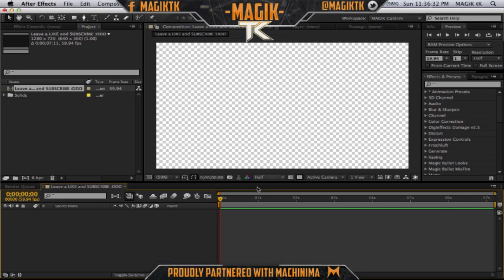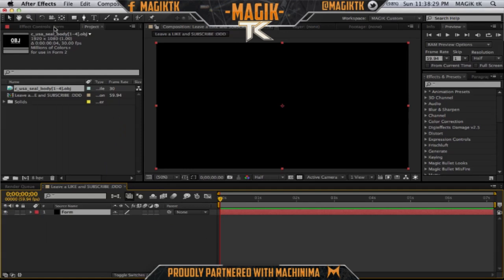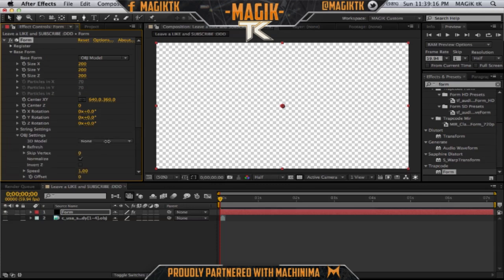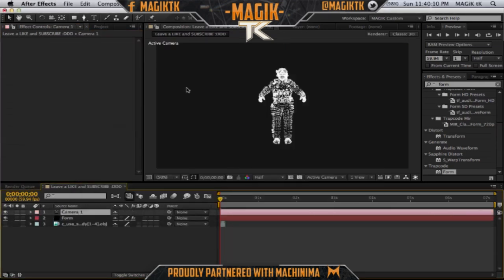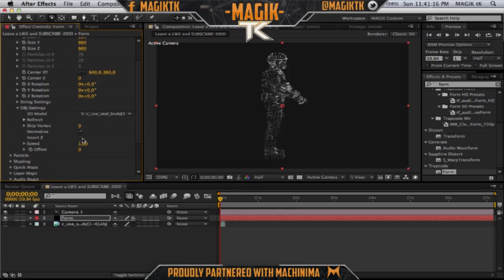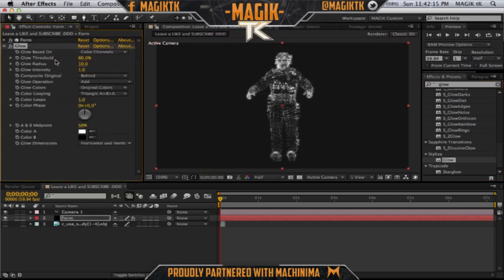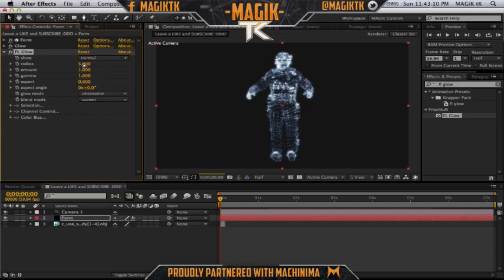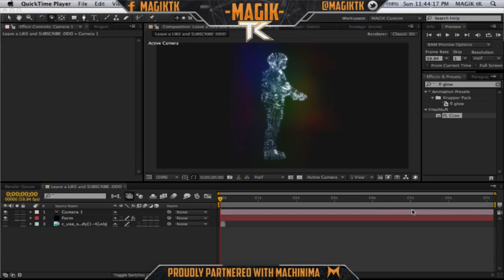Form Character! | After Effects Tutorial!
Leave some new effects you guys would like to see in the comments section down below!!!